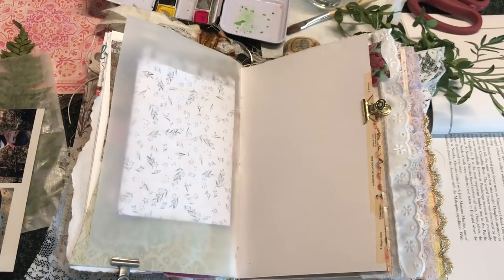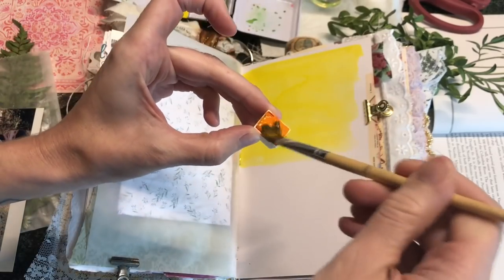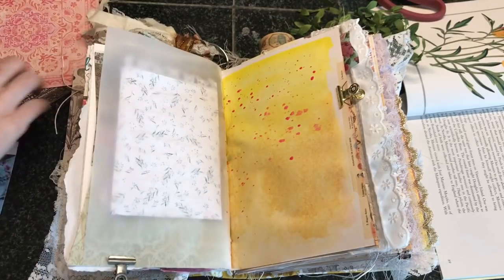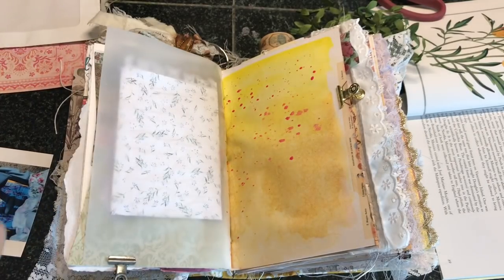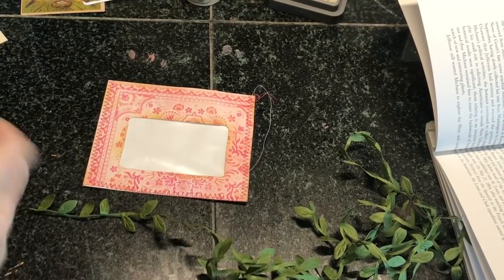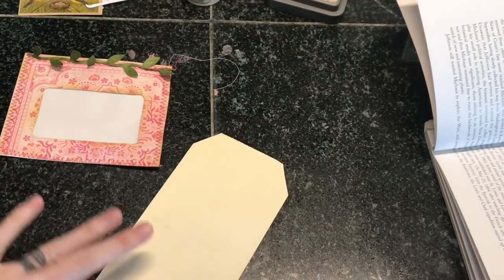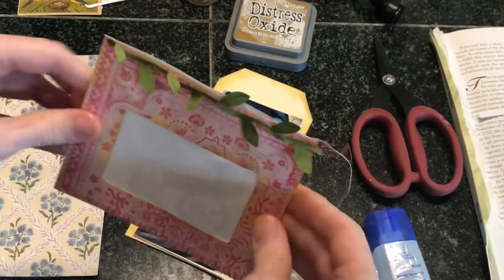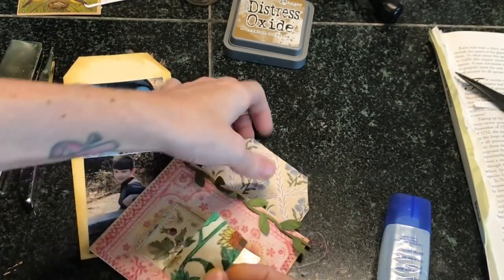Junk journal with me / challenge layout